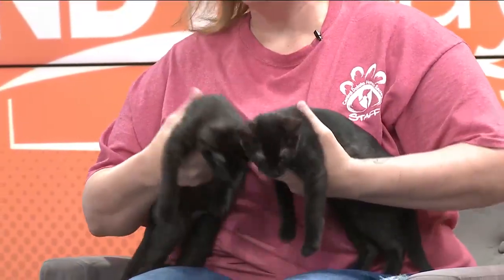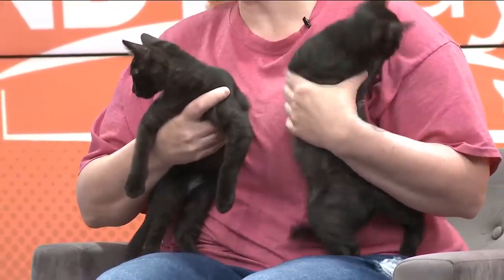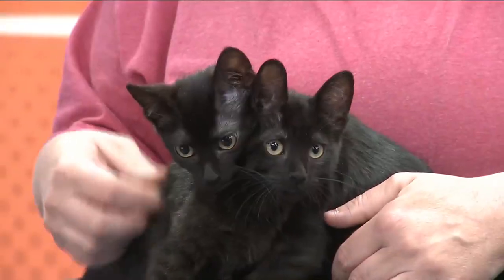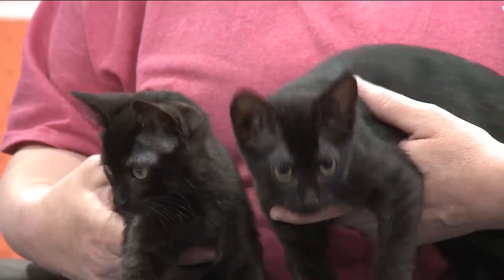ND Today: Central Dakota Humane Society